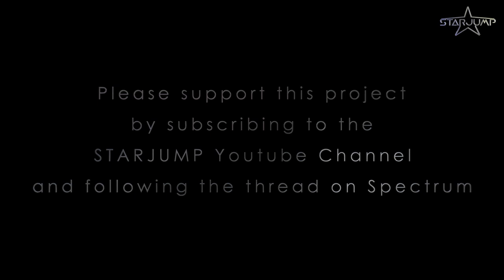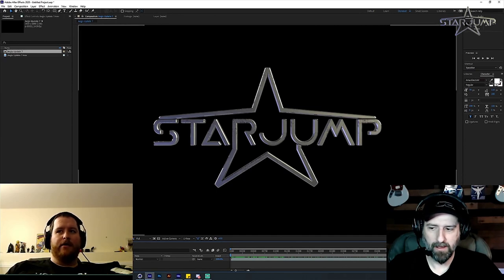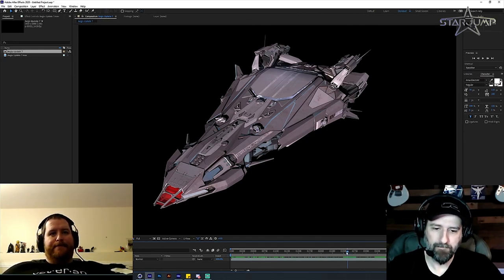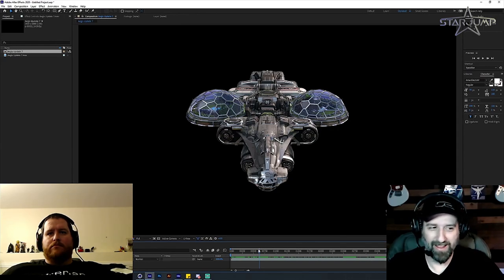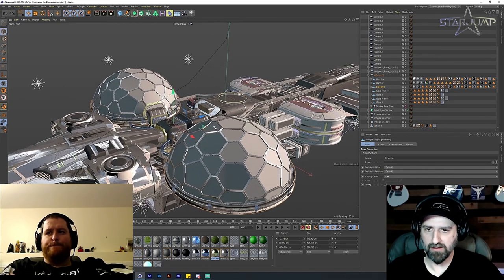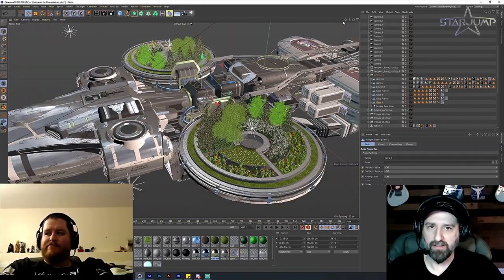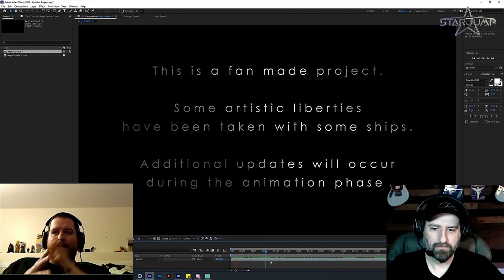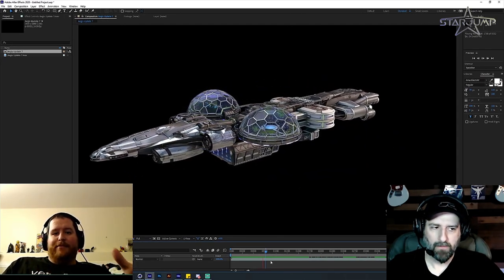Making the Scene #2 : Building a Monster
This is a quick surface level run through on how I approached the task of building out the MISC Endeavor.  Hope you enjoy.